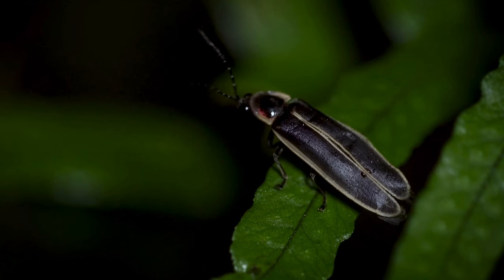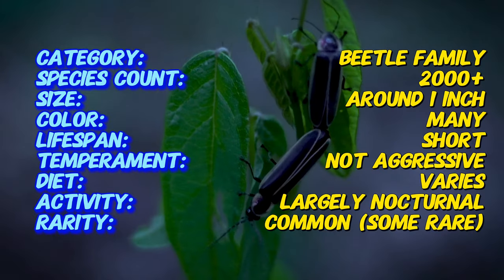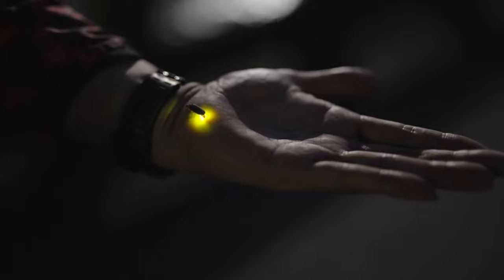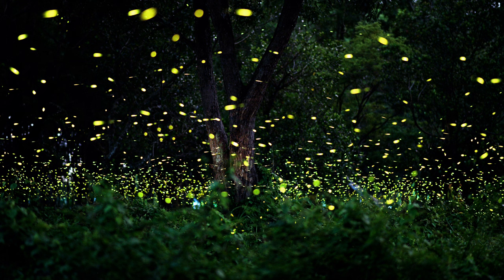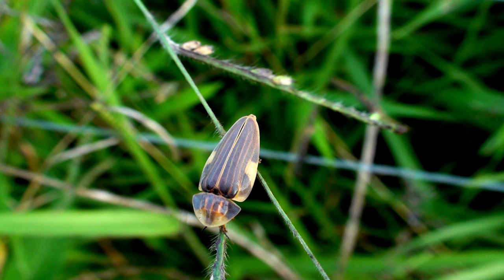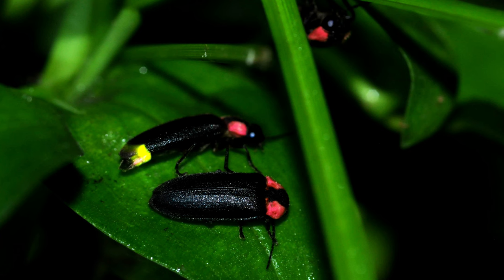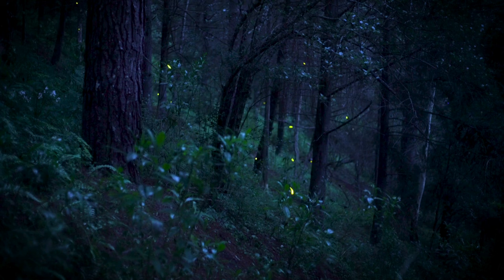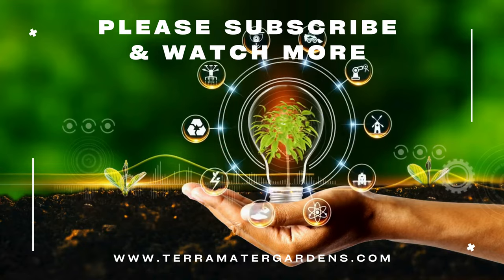The Magic of Fireflies: Nature's Nighttime Light Show! 🌟✨ (Lampyridae Family)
Experience the enchanting world of fireflies with this short, illuminating video. Learn about these magical insects, their unique bioluminescence, habitats, and their role in the ecosystem. Perfect for wildlife enthusiasts and nature lovers, discover the wonders of fireflies and their mesmerizing light shows. Expand your wildlife knowledge with this quick and captivating guide!